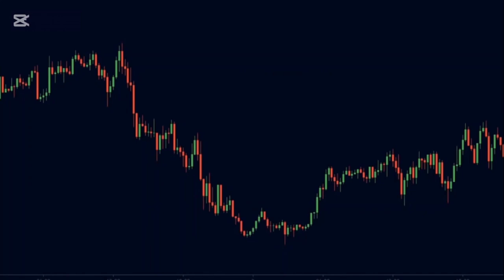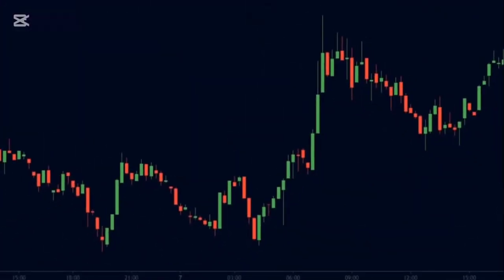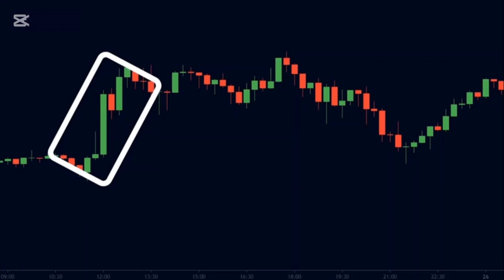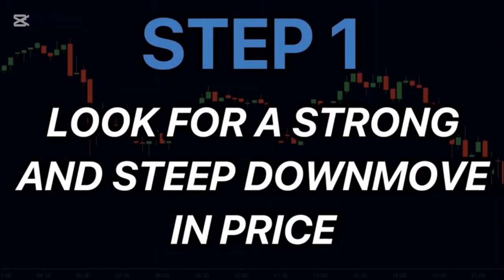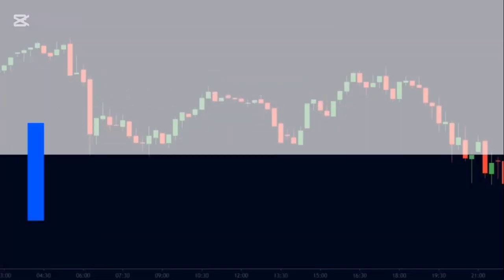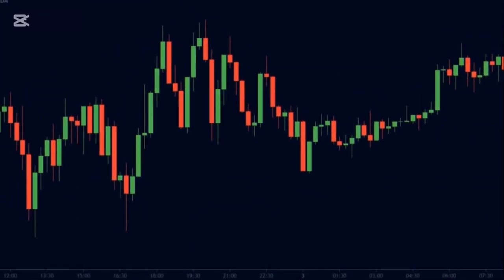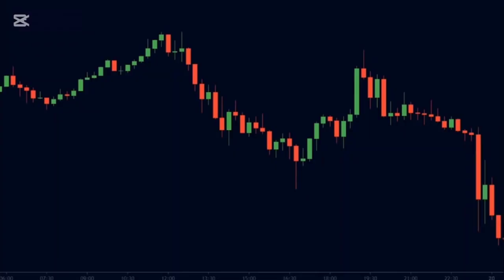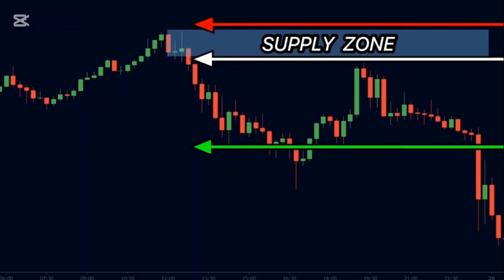SUPPLY AND DEMAND TRADING STRATEGY (FOREX AND STOCK)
Understanding Supply and Demand: How Markets Work in 2025! 📉📈

Want to know why prices go up and down? How do supply and demand shape the economy, investments, and even your daily shopping? In this video, we break down:

✅ What is Supply and Demand?
✅ Real-Life Examples from 2025 Market Trends
✅ How Inflation, Shortages & Consumer Behavior Impact Prices
✅ How to Use Supply & Demand for Smart Investing & Trading

🔍 Whether you're an entrepreneur, investor, or just curious about economics, this video gives you actionable insights to stay ahead in the financial world!